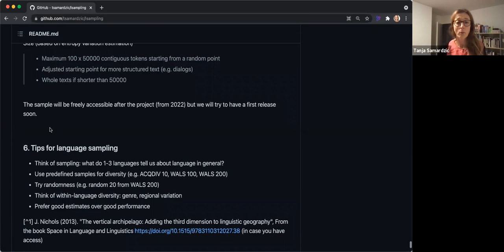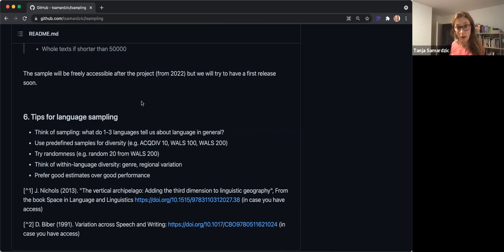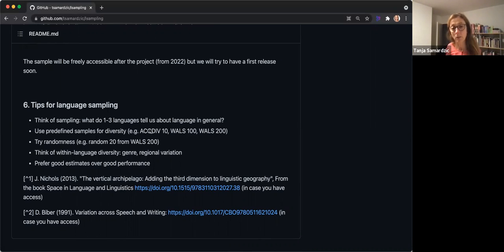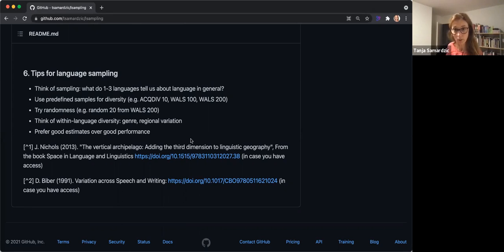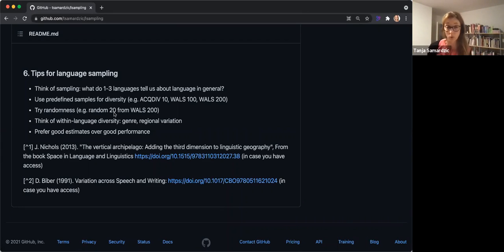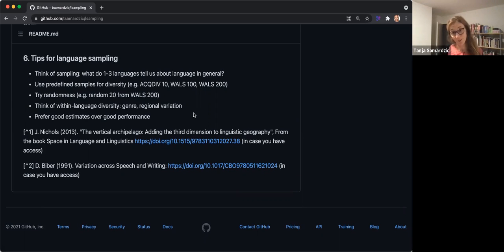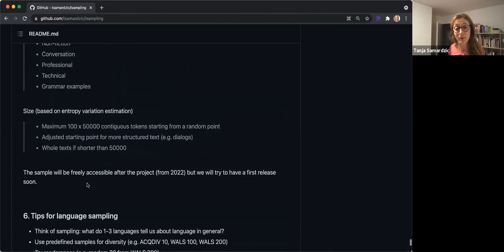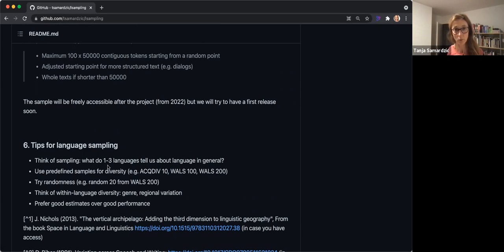Tanja Samardzic : Language Sampling (Part 5: Tips for language sampling)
Whenever we perform an experiment to test a model or a hypothesis, we need to decide what data to include. In NLP and linguistics, this means selecting a number of languages and a number of examples (sounds, words, utterances) from each language. How do we take this decision? In theory, this decision is part of the study design: we should select a proper sample to represent our target population. In practice, however, our decisions tend to be driven by many different factors such as data availability, our familiarity with a language, ease of processing, but also factors such as political views and ethical concerns. While there is a growing awareness of biases potentially introduced by such factors, designing proper samples remains an open challenge. In this talk, I will review the most common data sampling criteria in NLP and linguistic, discuss several methods for dealing with biases (e.g. maximising diversity, controlling for phylogenetic dependence) and propose a few improvements for future work.